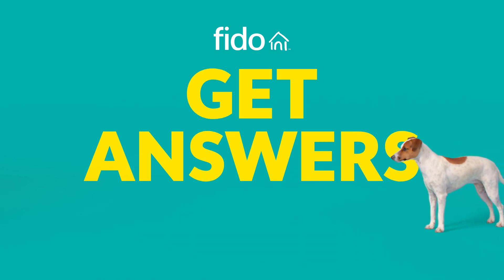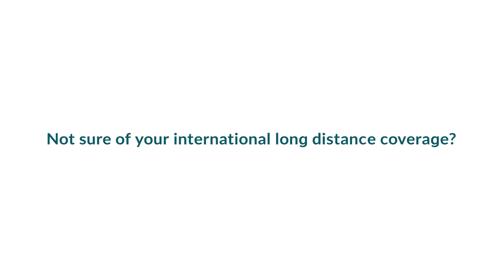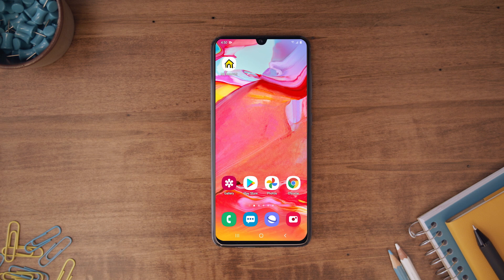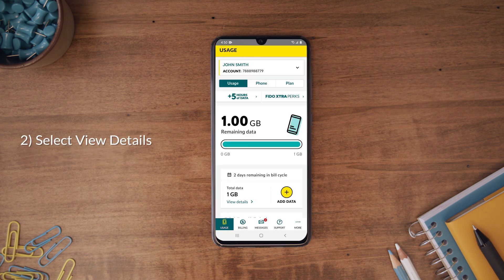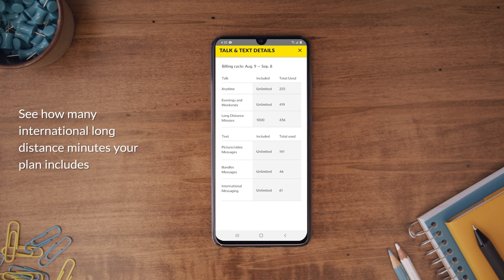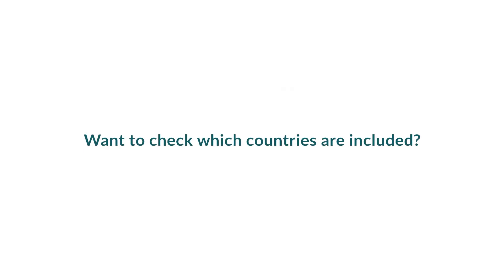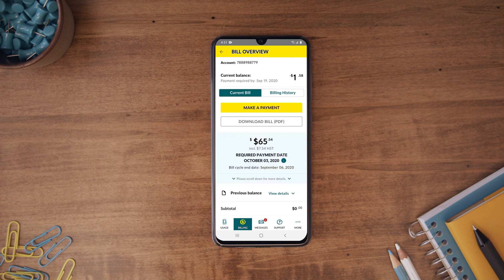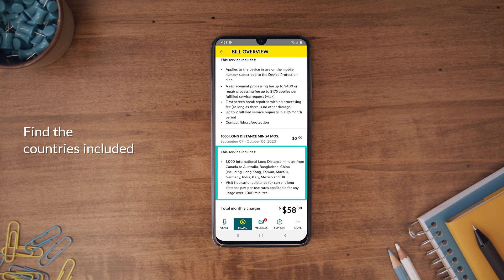How To Check International Long Distance Usage in Fido MyAccount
Watch this video to learn how to check and monitor your International long distance usage with Fido My Account app.